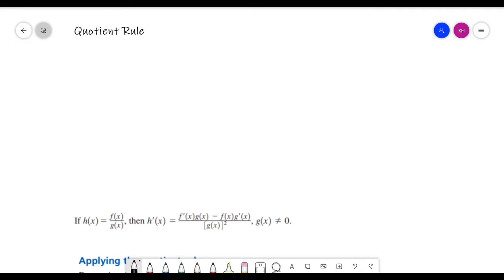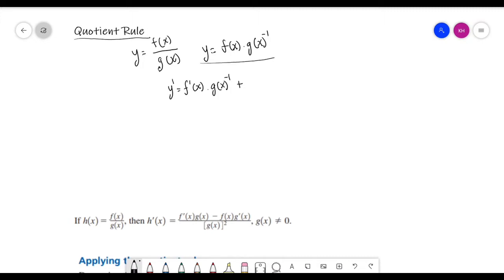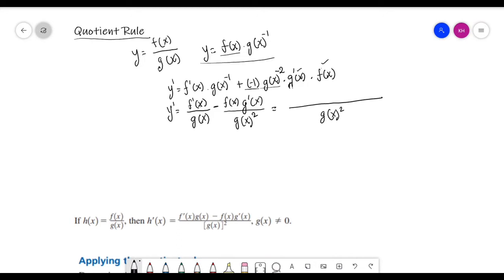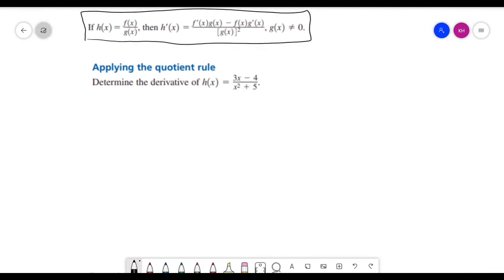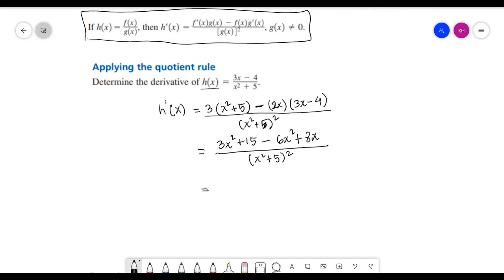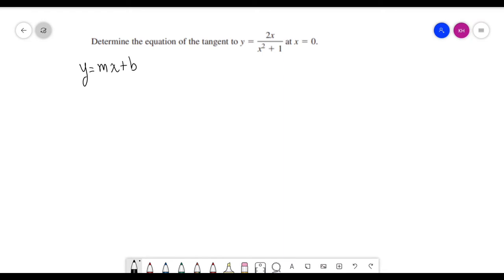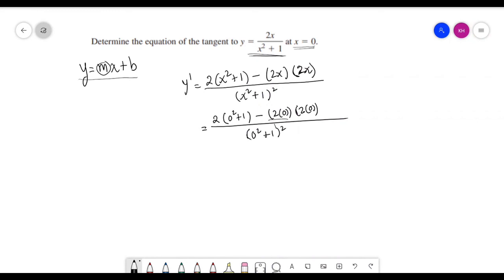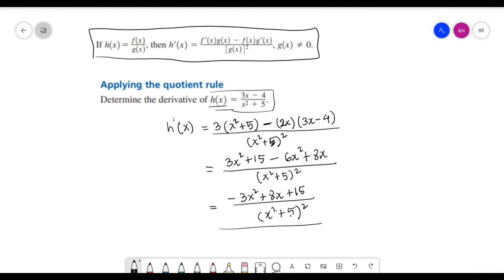The Quotient Rule| Derivatives| Mastering Calculus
In this lesson we will learn how to find the derivative of function using the Quotient Rule. Detailed lecture with simple examples. Brushing up your derivative skills.